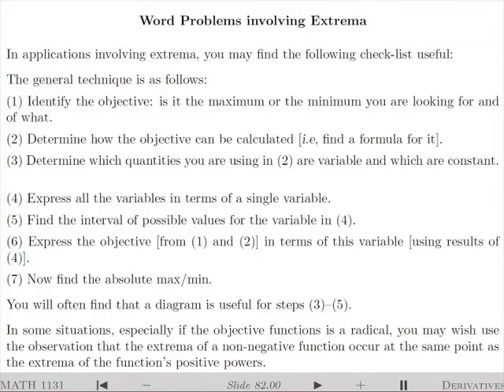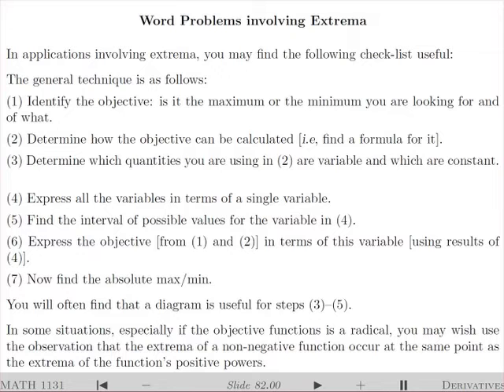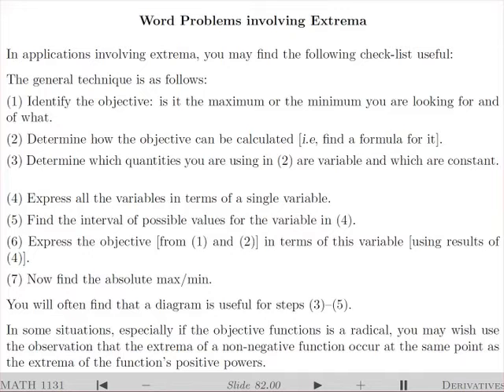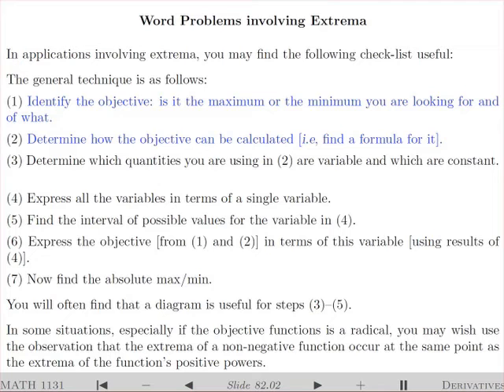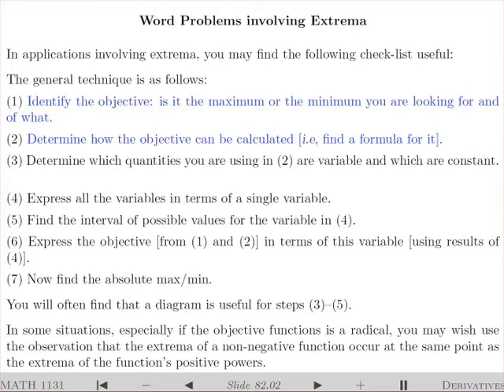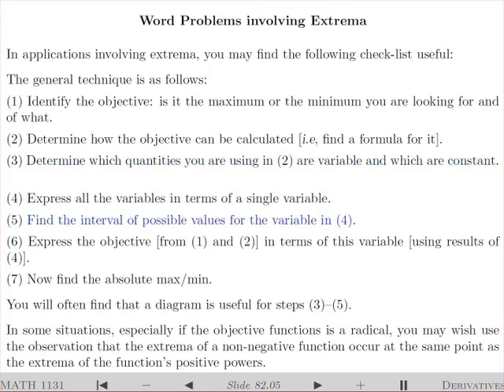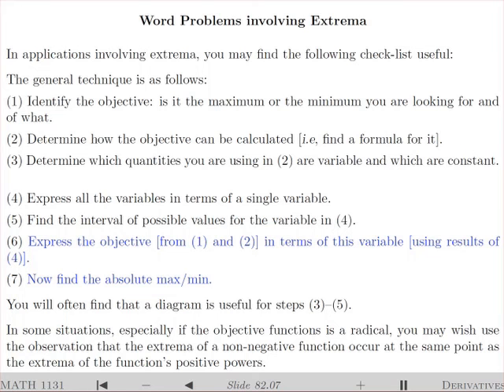13 06 A Applications Involving Extrema: Overview